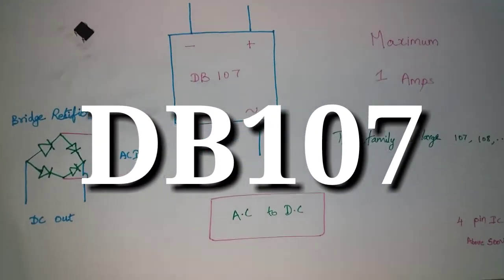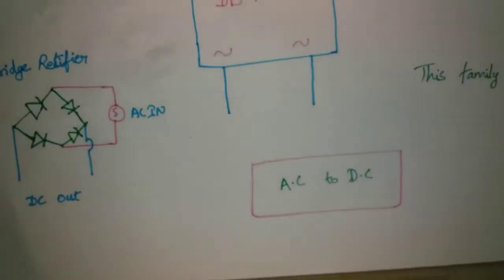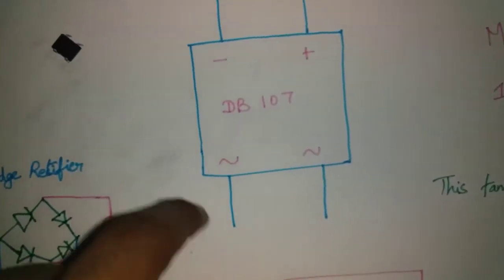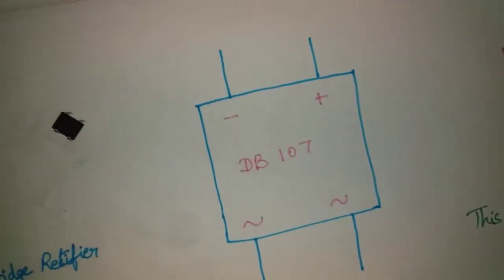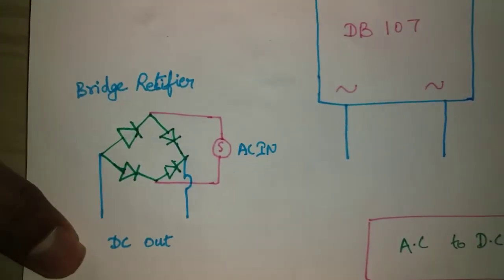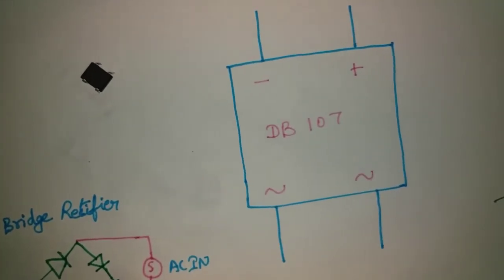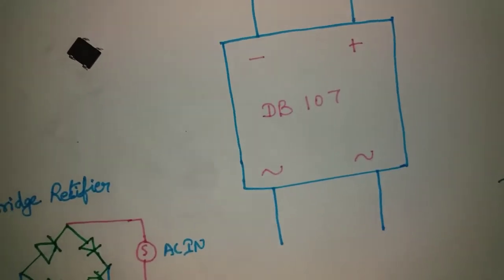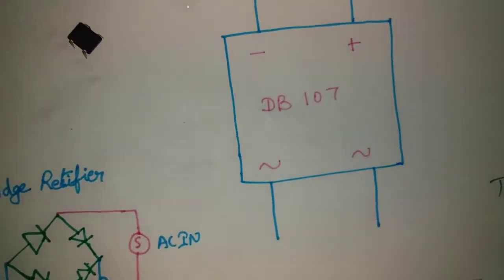what is DB107 in tamil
In this video you are going to know about DB107 rectifier.
to know more about this DB107 rectifier IC check this